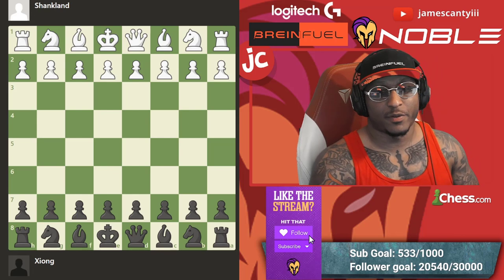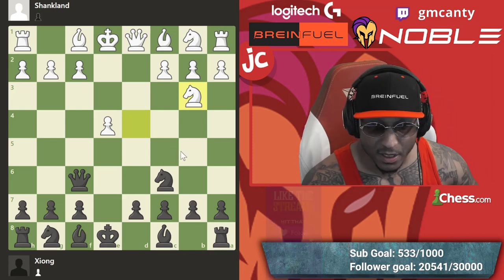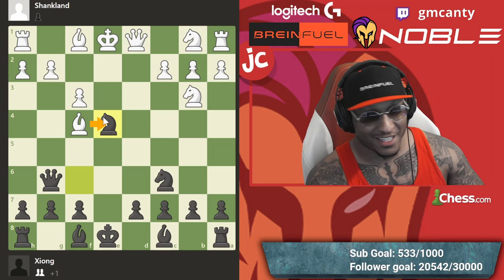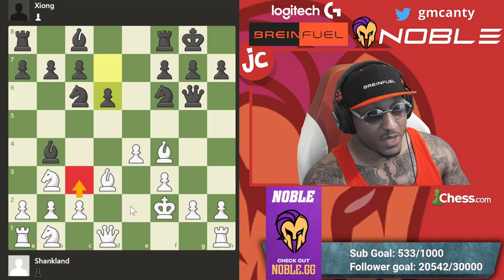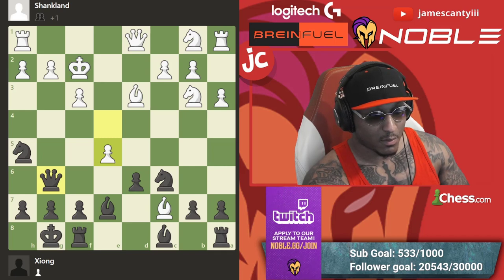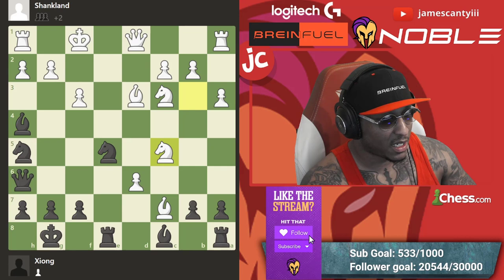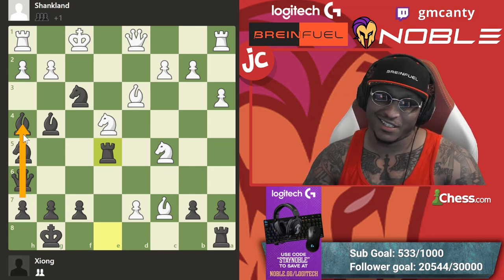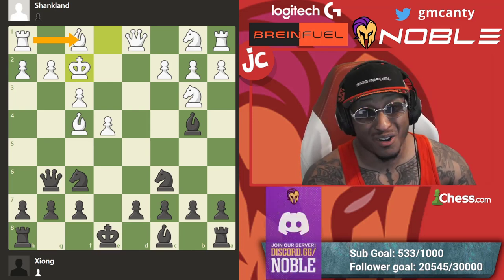Hand Castle - Shankland vs Xiong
Today we talk about the Hand Castle, trying to castle "by hand". The example game is Shankland vs Xiong in the 2019 US Championship.

As a mental athlete, you must keep your mind and body strong, and CONSTANT focus. Partnering with Breinfuel helps my mental focus and cognitive endurance. I use it for my chess study and peak performance everyday, enhancing my focus, alertness, and productivity.

📘  Dvortesky's Endgame Manual Hard Copy:

📘 The Best Tactics And Calculation Book Hard Copy: